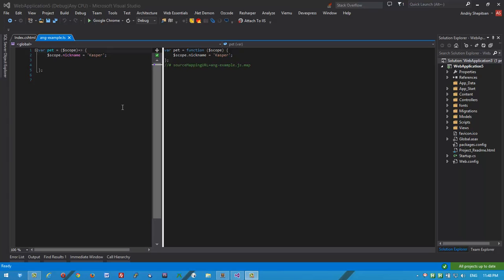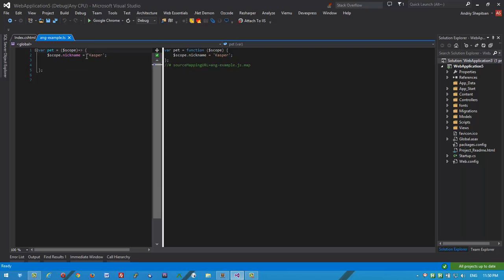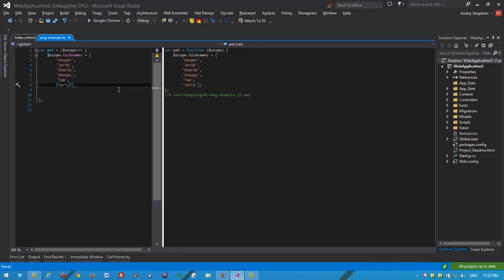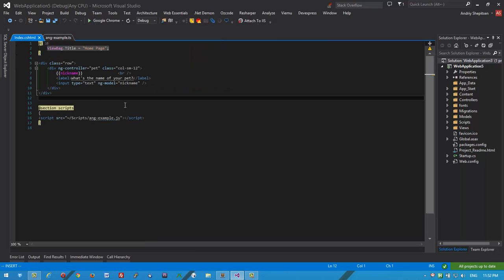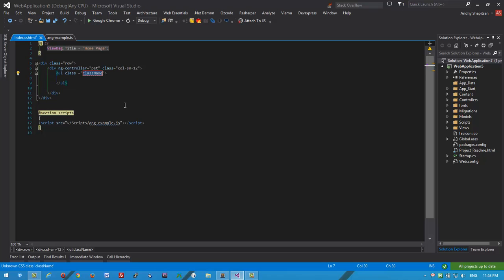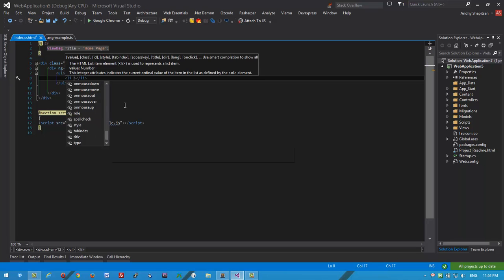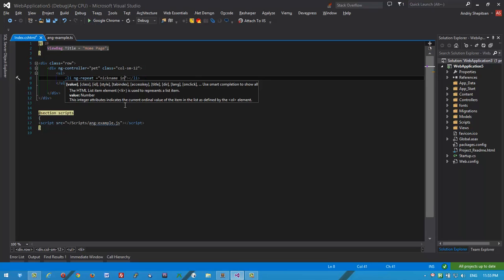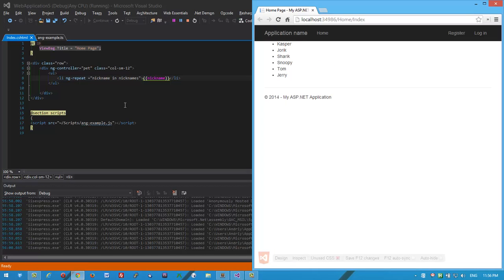AngularJS Tutorial 201. Part 2